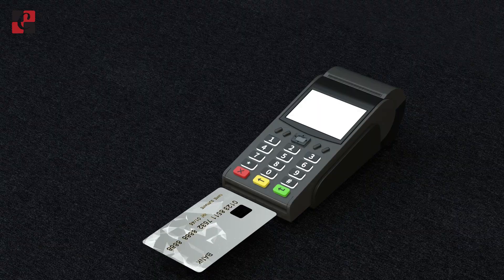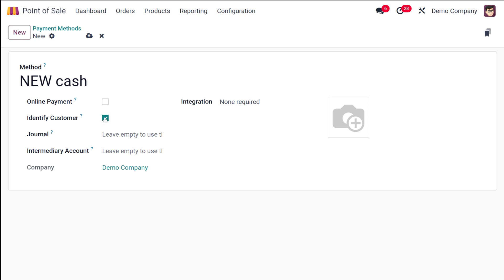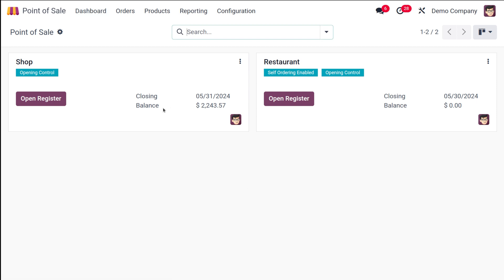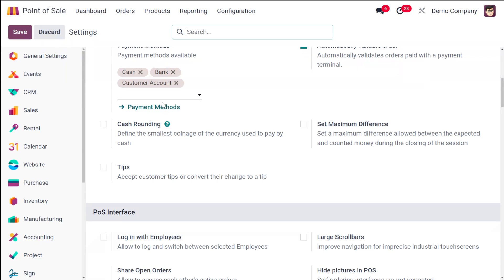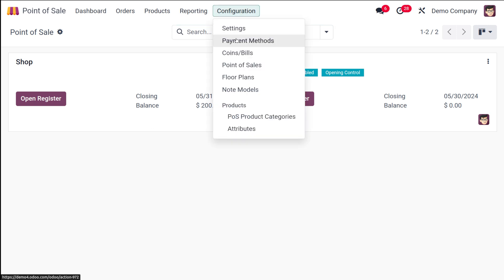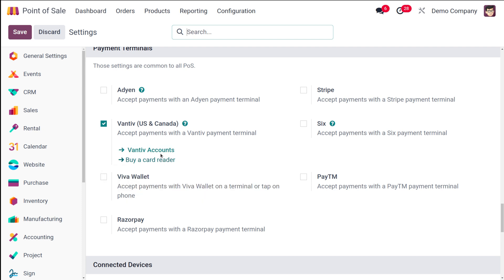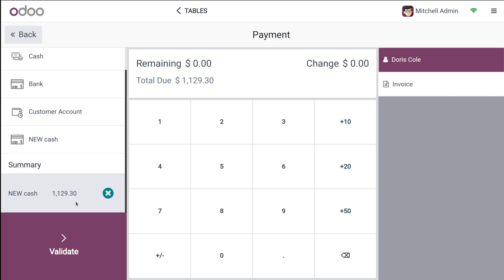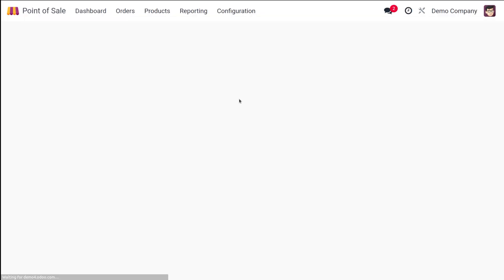How to Configure Payment Methods & Payment Terminal in Odoo 17 POS | Odoo 17 Functional Tutorials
Simplifying Transactions: Payment Methods and Terminals in Odoo 17 POS

In today's fast-paced retail environment, offering various payment options is crucial for customer satisfaction and business growth. Odoo 17's Point-of-Sale (POS) system empowers you to cater to diverse customer preferences with its integrated payment methods and support for external payment terminals. This guide explores these functionalities, equipping you to create a seamless customer payment experience.

Understanding Payment Methods in Odoo 17 POS:

Odoo 17 POS offers a variety of built-in payment methods:

Cash: The most traditional option, allowing customers to pay with physical cash.
Bank: Enables processing of payments through bank transfers or debit cards directly within the POS system (may require additional configurations).
Customer Accounts: For established customers with credit accounts, this allows recording purchases on their account for later settlement.

Benefits of Multiple Payment Methods:

Increased Customer Satisfaction: Cater to diverse customer preferences by offering a variety of payment options.
Reduced Cart Abandonment: Customers are less likely to abandon purchases if their preferred payment method is available.
Improved Cash Flow Management: Monitor cash flow more effectively by analyzing data on different payment methods used.

Integrating Payment Terminals:

For added efficiency and security, Odoo 17 POS integrates with various external payment terminals:

Popular Options: Connect your POS system to popular payment terminals from providers like Adyen, Ingenico, SIX, Stripe, Vantiv, and Worldline. (Specific options might vary depending on your region)
Configuration: Navigate to the application settings within the POS module to enable support for your desired terminal. Refer to the specific documentation provided by each payment terminal provider for configuration details.

Benefits of Payment Terminals:

Faster Transactions: Process payments electronically, reducing checkout times and improving customer experience.
Enhanced Security: Payment terminals often offer additional security features like chip and pin verification, minimizing the risk of fraud.
Improved Data Management: Transaction data from the terminal automatically integrates with your Odoo 17 POS system, streamlining record-keeping.

Additional Considerations:

Merchant Account: To accept credit card payments through a terminal, you'll need a merchant account from a payment processor.
Transaction Fees: Be aware of potential transaction fees associated with certain payment methods or terminals. Factor these fees into your pricing strategy.
Security Measures: Ensure your POS system and payment terminal comply with relevant security standards (e.g., PCI DSS) to protect customer data.

Conclusion:

By leveraging the built-in payment methods and integrating external payment terminals, Odoo 17 POS empowers you to create a flexible and secure payment experience for your customers. This translates to increased customer satisfaction, faster transactions, and improved cash flow management for your business. Remember to choose the payment methods and terminals that best suit your business needs and target audience for optimal results.